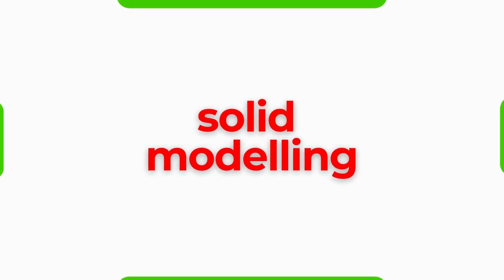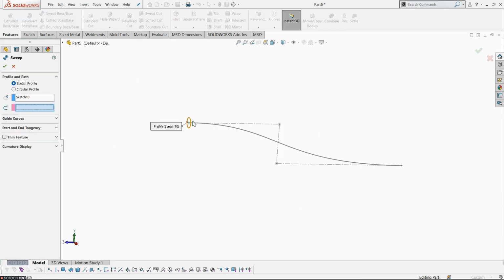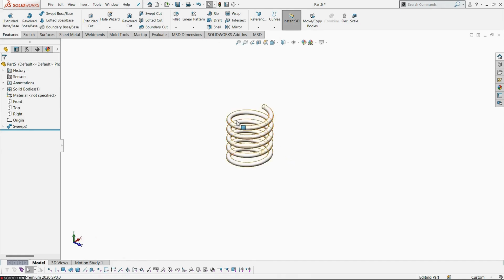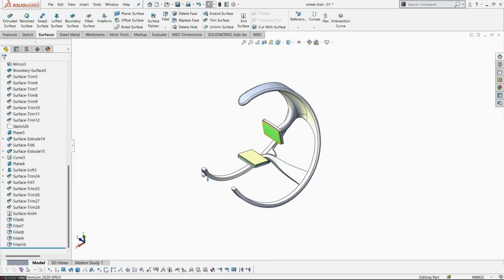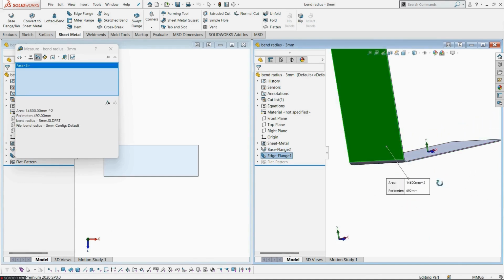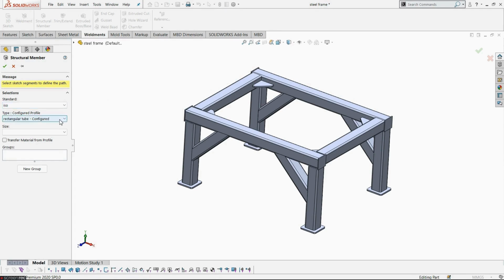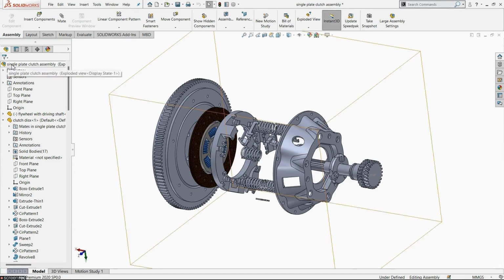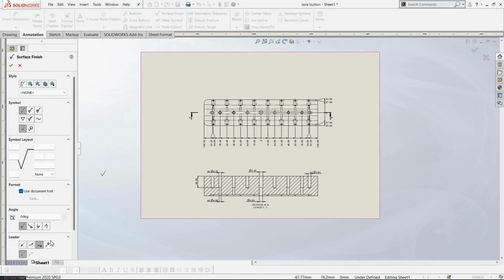Learn solidworks from scratch to pro| English | Kaliru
Now we upgrade ou solidworks course . with lot of industrial design, product design & sheetmetal design - to know more about the technical standards from design to manufacturing. If you wants to know more about our course check out